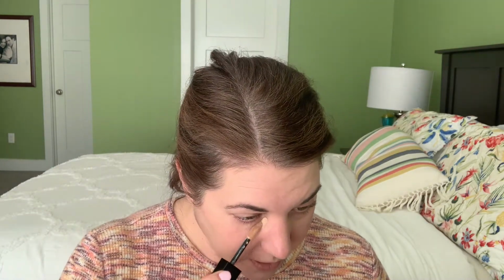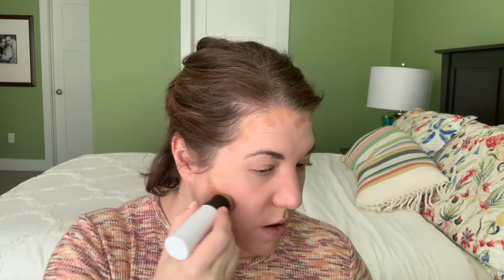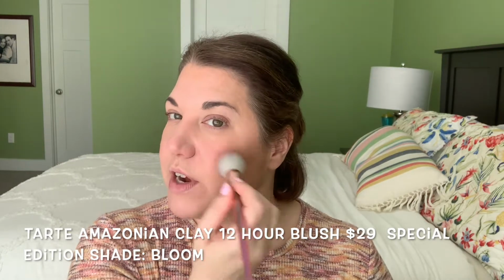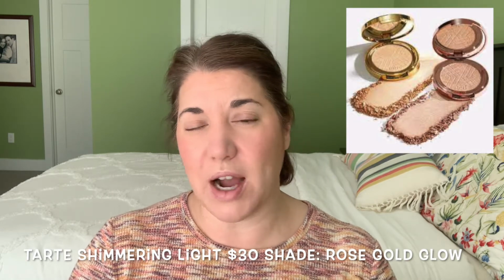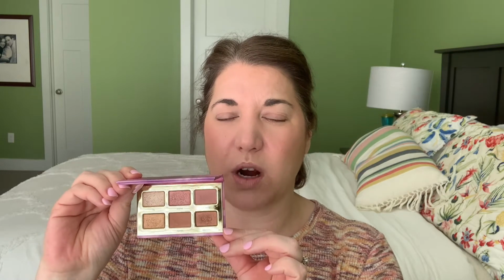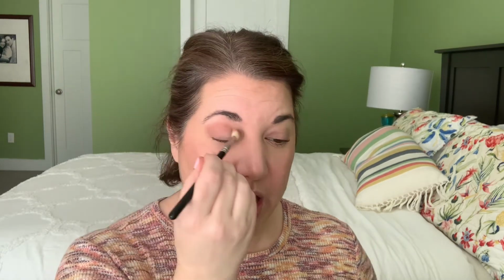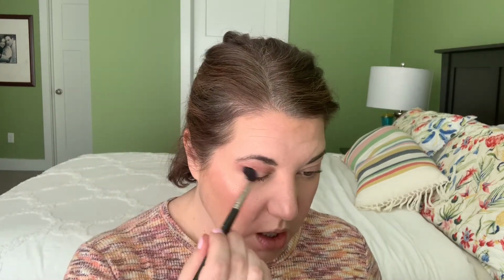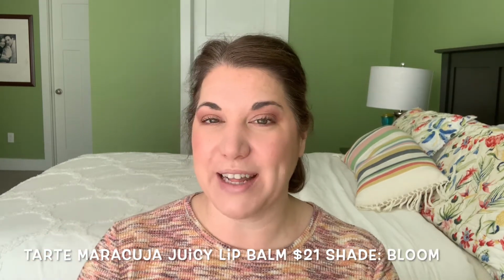GRWM: Testing NEW TARTE Makeup: Spring Bloom Collection and Shape Tape Cloud Cream Foundation.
Join me while I test out NEW TARTE makeup including the new SHAPE TAPE CLOUD CREAM FOUNDATION and the NEW Spring BLOOM collection.